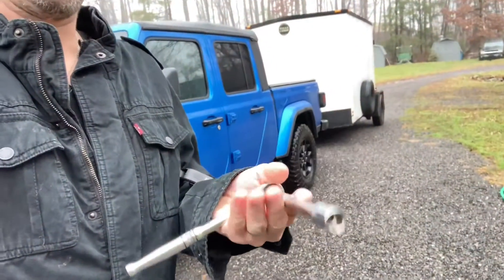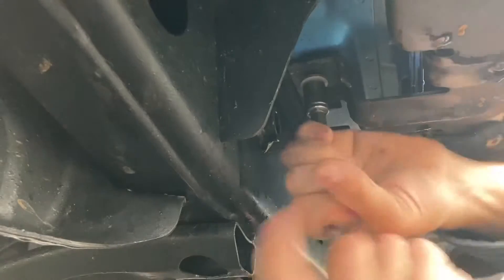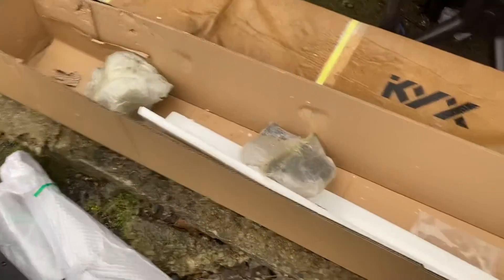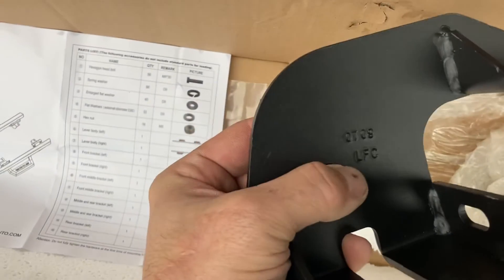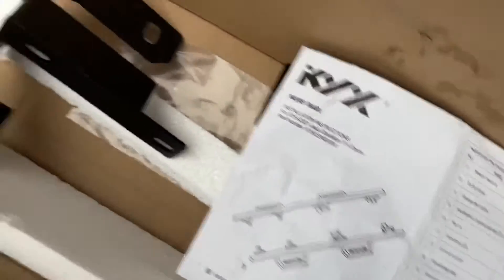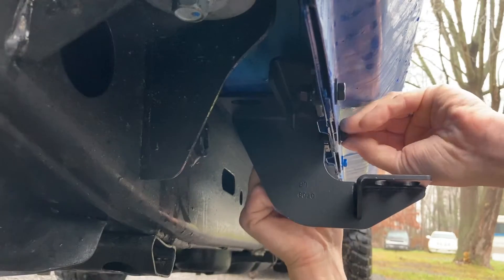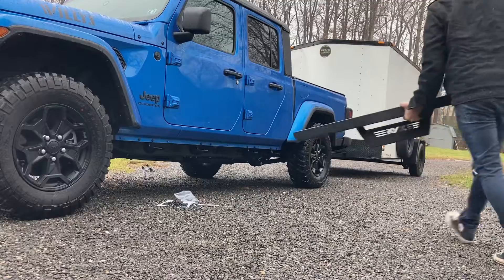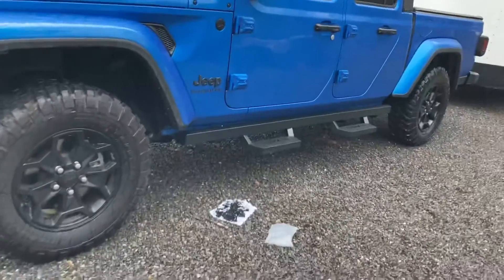JEEP GLADIATOR STEPS - How To Install (EP6)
How to install steps on 2021 Jeep Gladiator Willys. Removing stock side rails, replacing with KYX running boards/ steps.

Link to running boards/ steps: